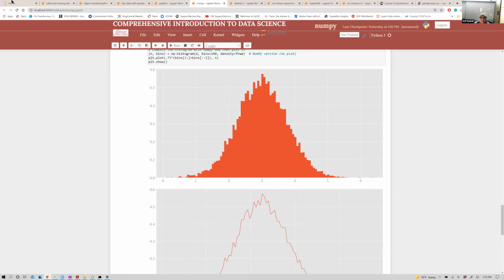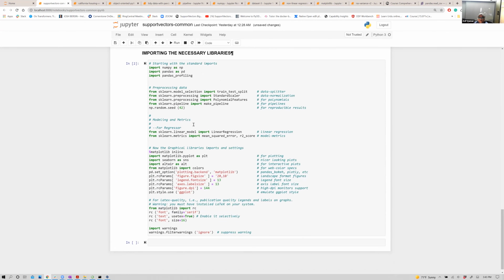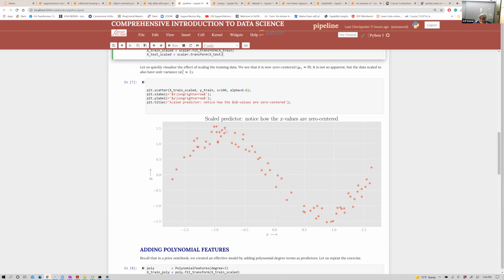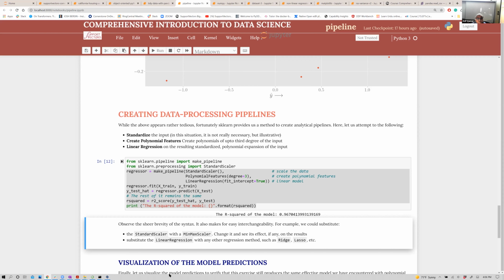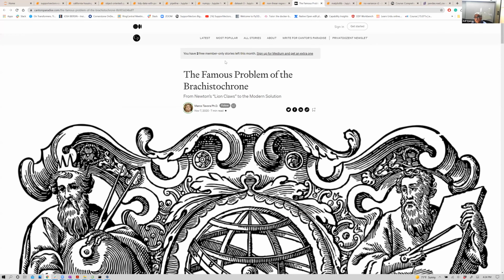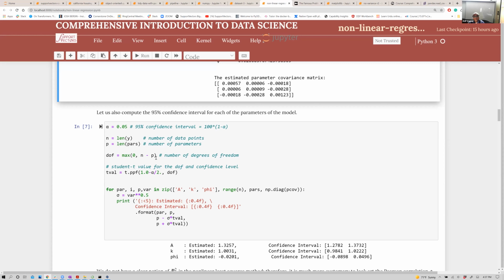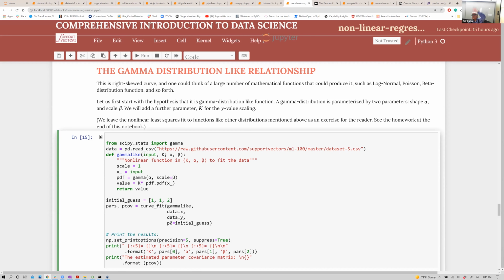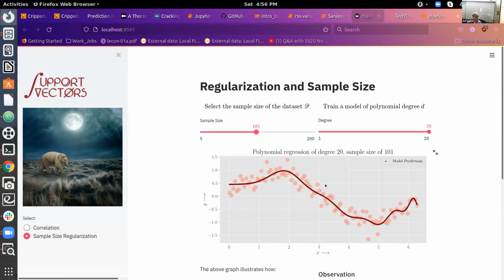CIDS Lab 4: Matplotlib, Pipeline, Non Linear Regression